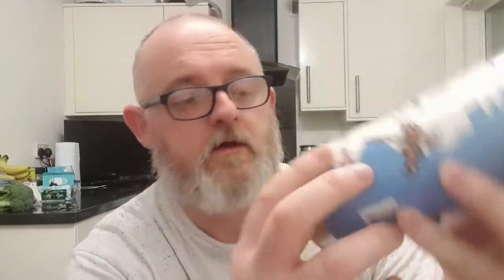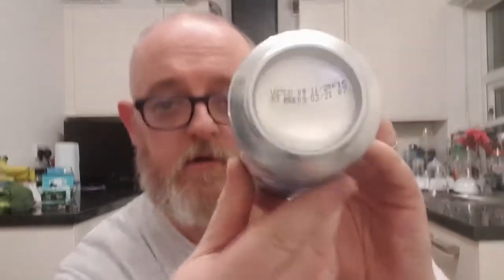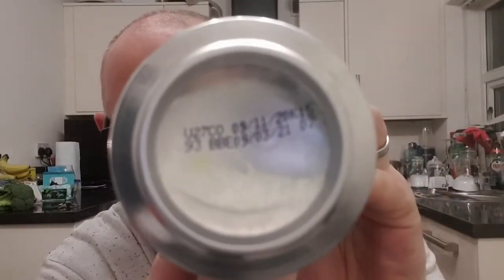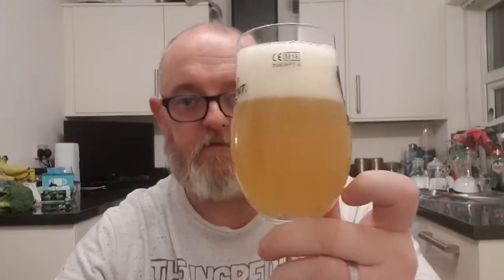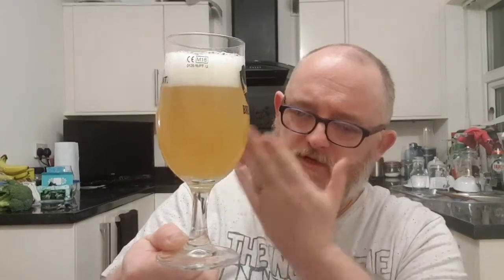Beer Dad #1500 DEYA Atlas IPA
DEYA Atlas IPA review